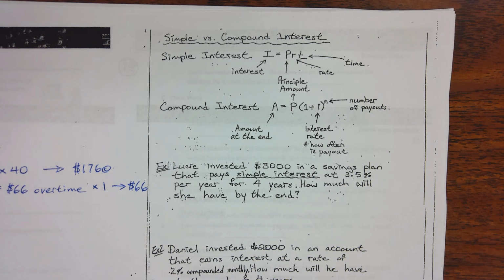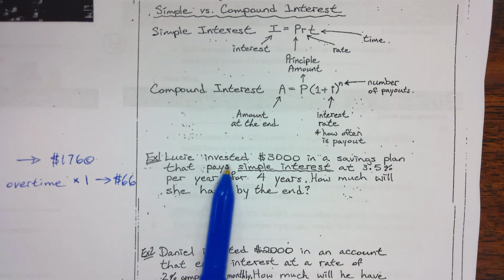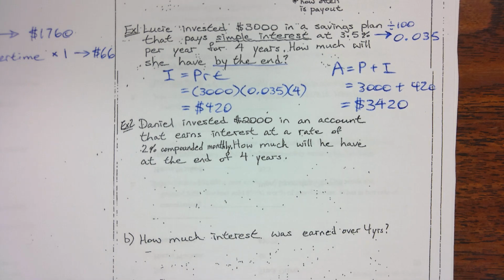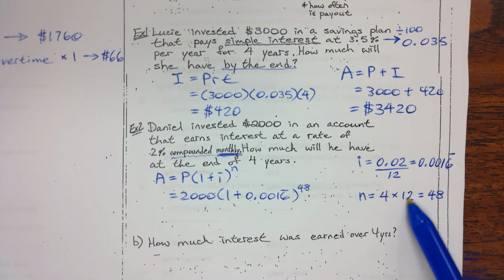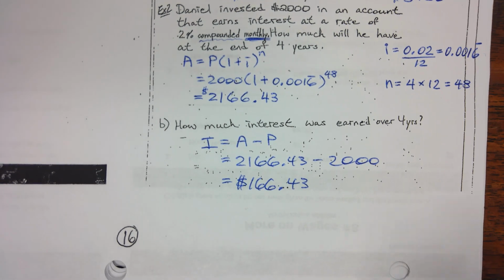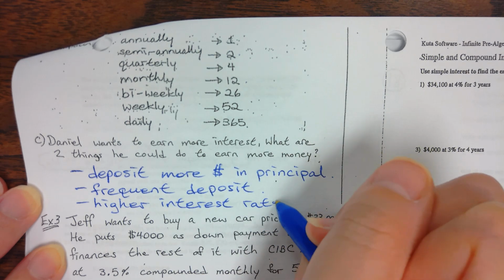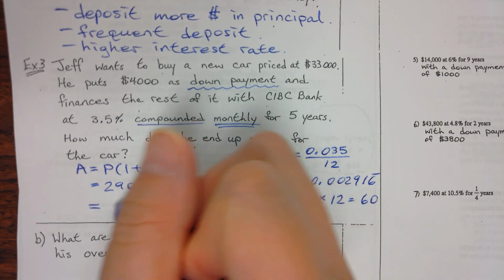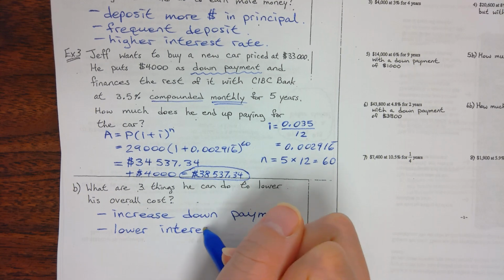MTH1W - Simple and Compound Interest